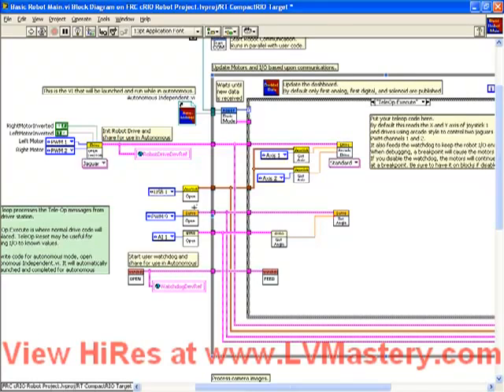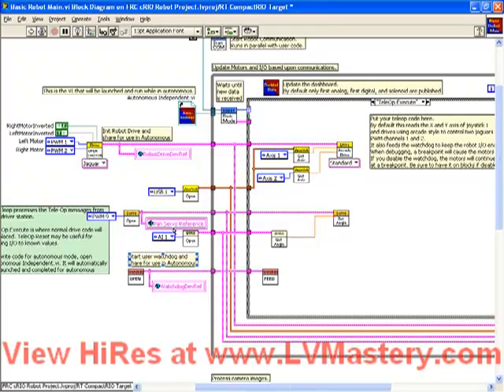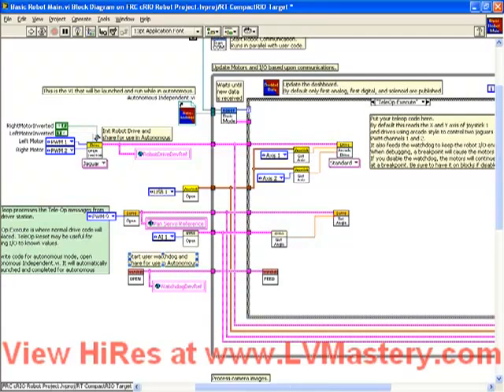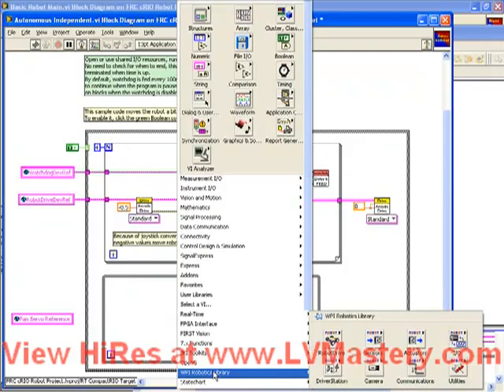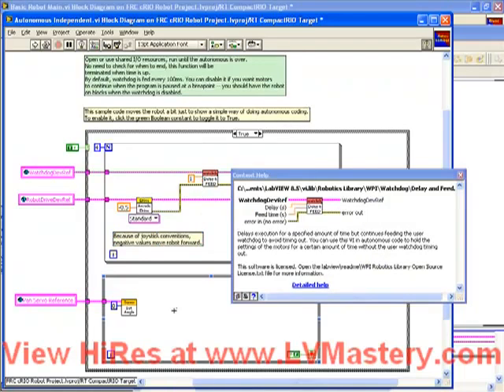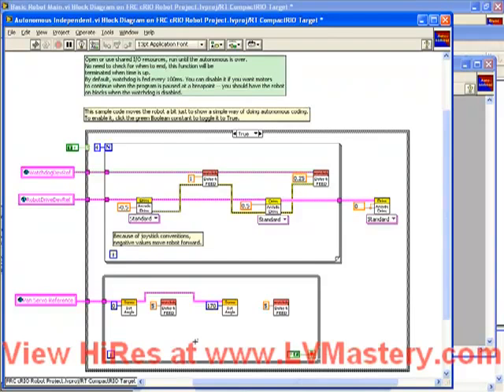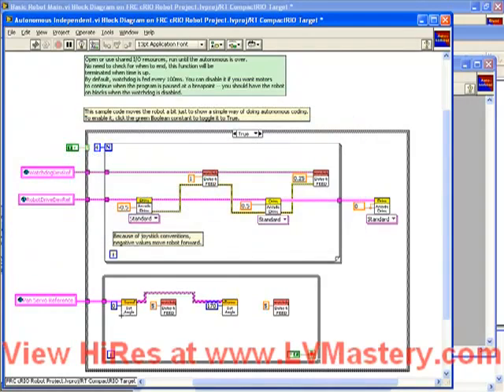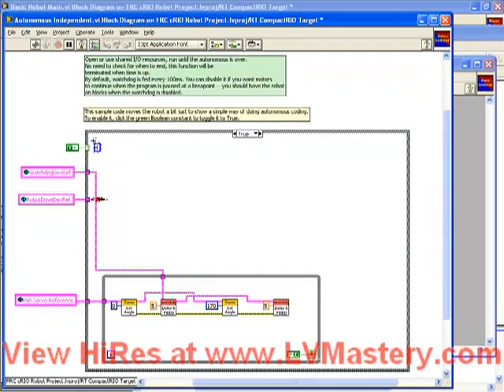Tip Jar #08 (2of3) - Autonomous Mode in the FRC Basic Robot Framework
This Blog entry is the fourth in a series intended primarily for FIRST Robotics Competition (FRC) teams and their mentors.

This entry is intended to introduce how to program Autonomous code within the Basic Robot Framework.

In this blog entry, I touch on:
How the Basic framework launches and shuts down the Autonomous Independent.vi
How to modify the Robot Global.vi to allow your autonomous code to access input and output devices
Error chaining to ensure sequential behavior
The Watchdog timer